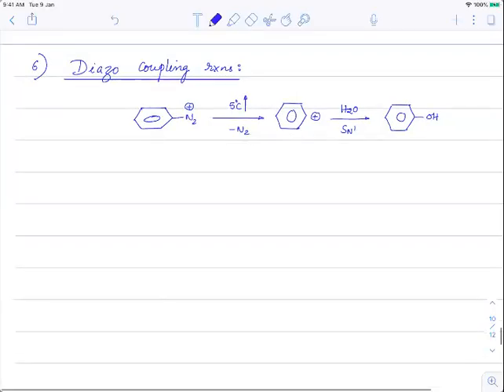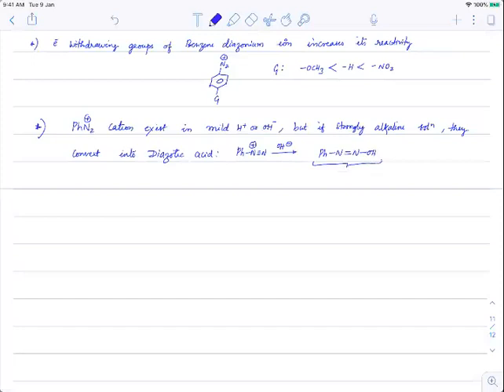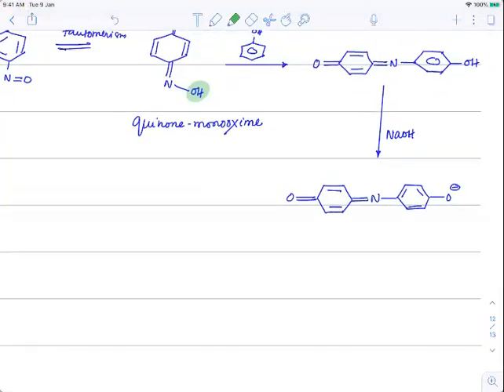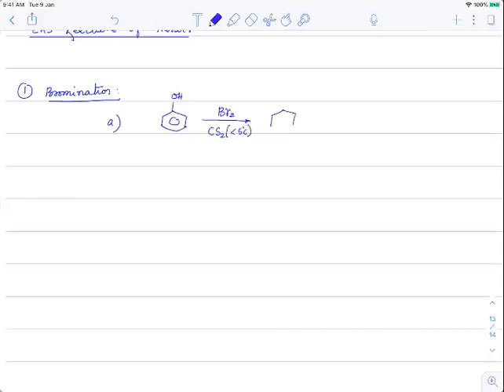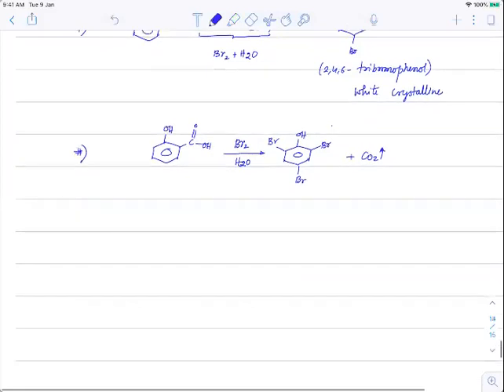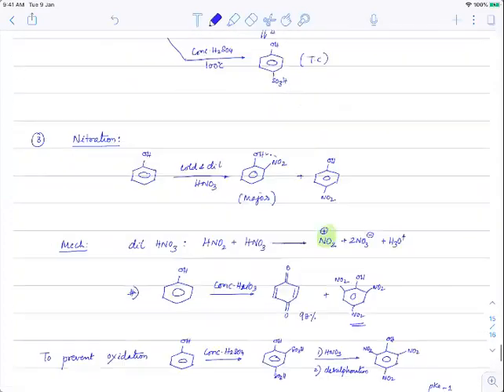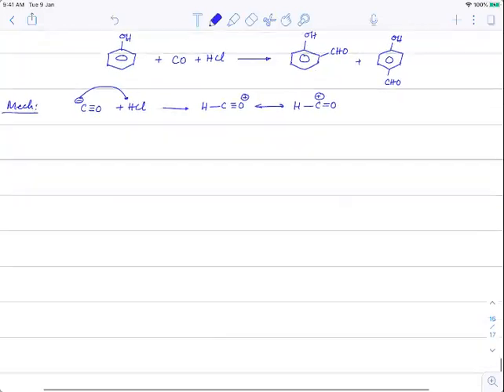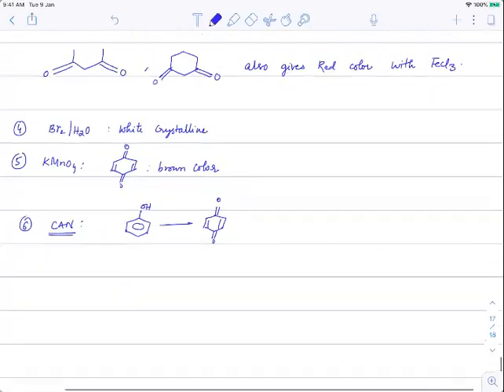Phenol Reactions 2